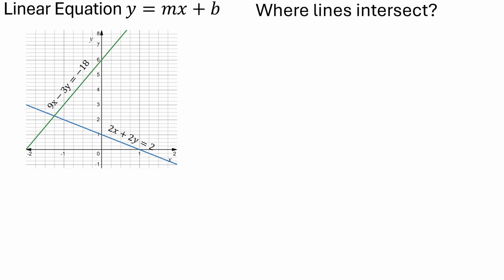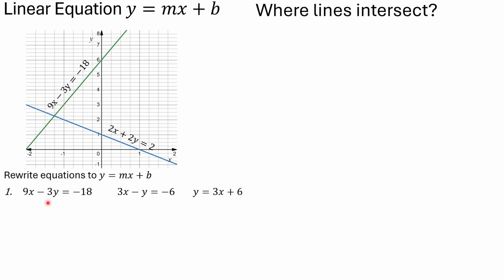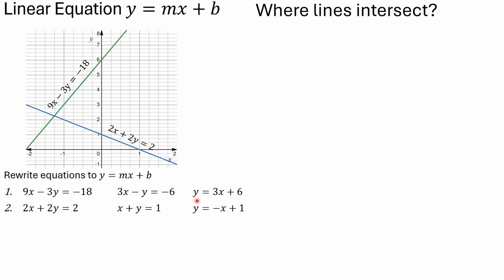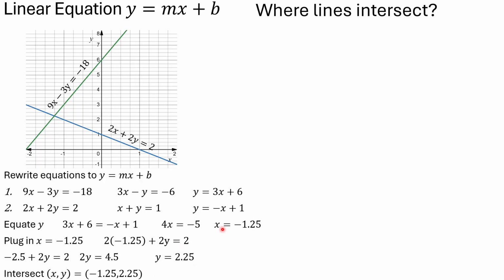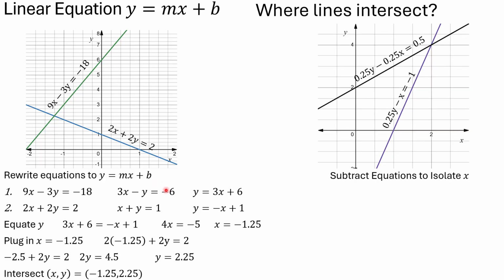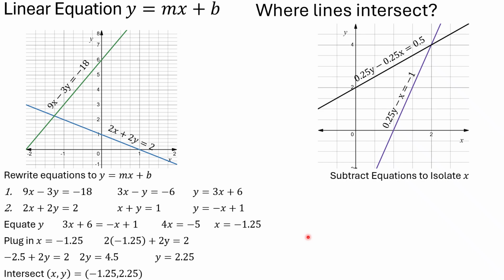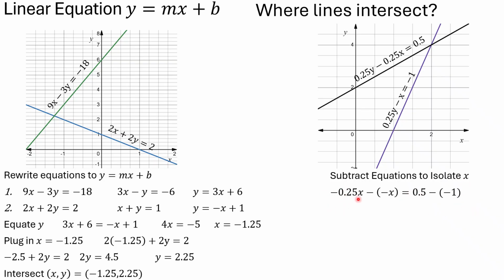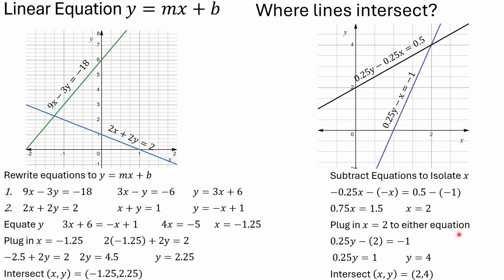Linear Equation Practice Problems 12 - Intersecting Lines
Setting up equations to find intersecting points.